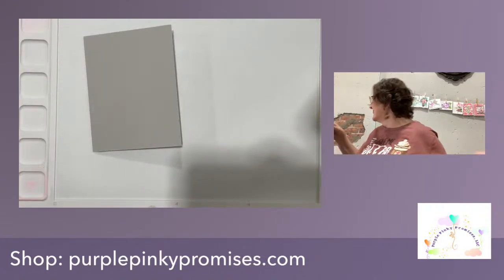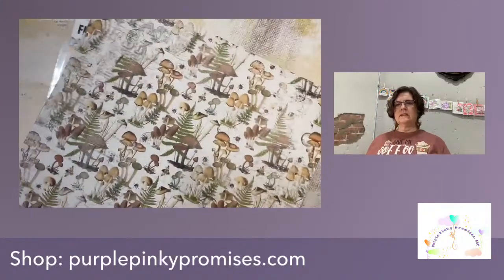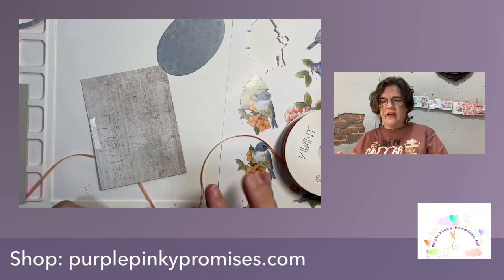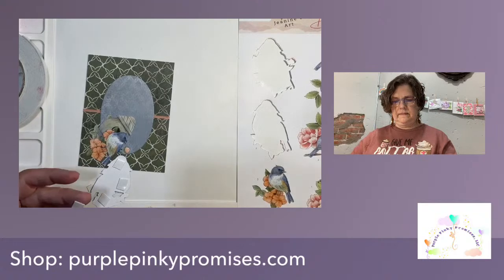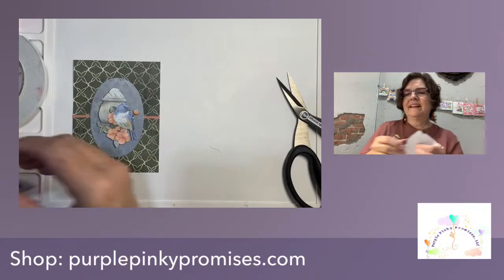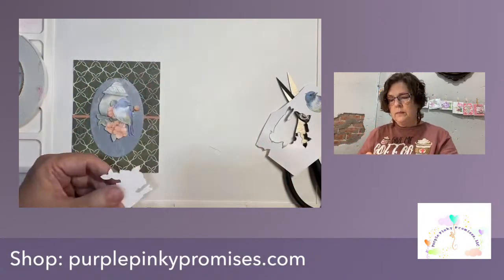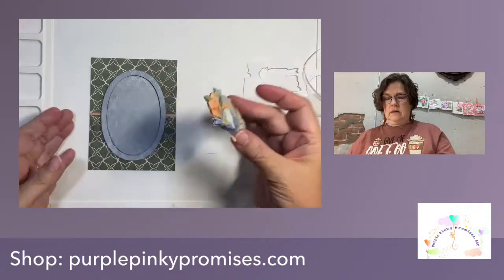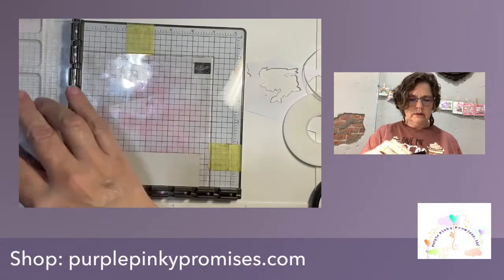3D Push Out Sheet Demo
These beautiful images create a beautiful focal point for a quick and easy card!